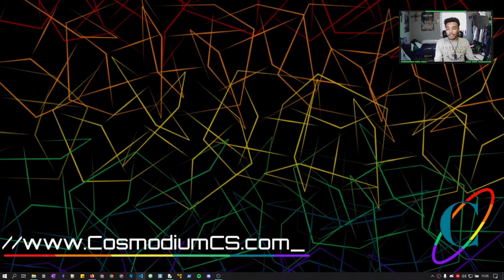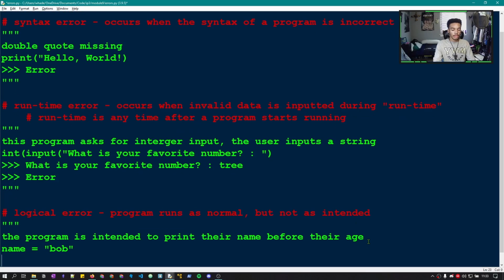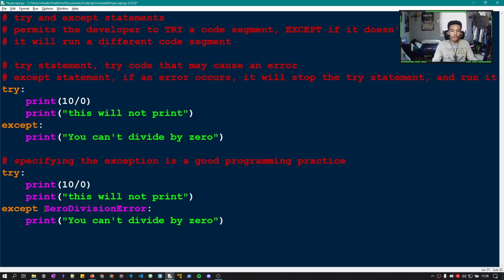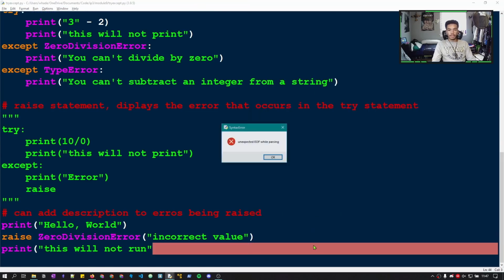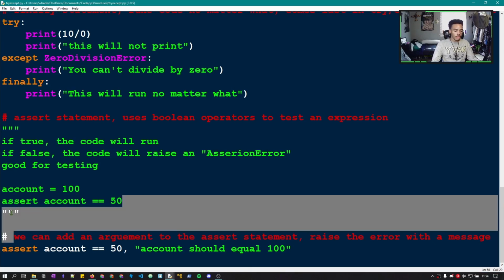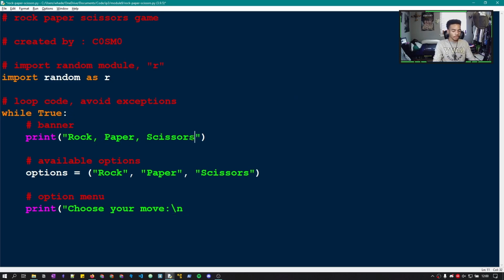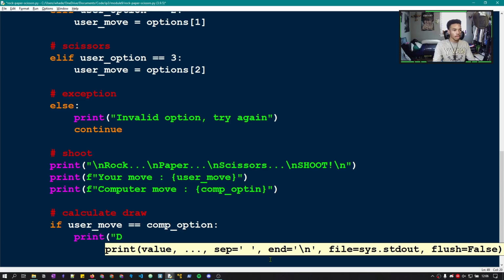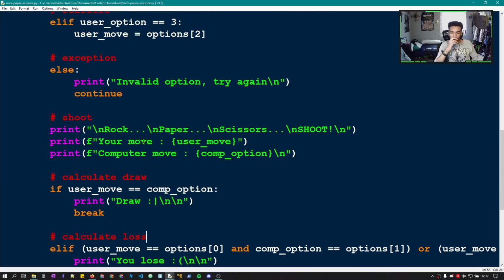Handling Errors | Python Tutorial (10/12)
Hey Hackers!

One of the worst feelings in programming is dealing with errors. You try your hardest but your code simply won’t work. This can be very demotivating for a lot of people. Luckily, we can handle errors! No, I meant that literally. Python allows us to try certain segments of code and handle the output if an error occurs. We will also learn about the different kinds of errors in Computer Programming.

Happy Hacking!